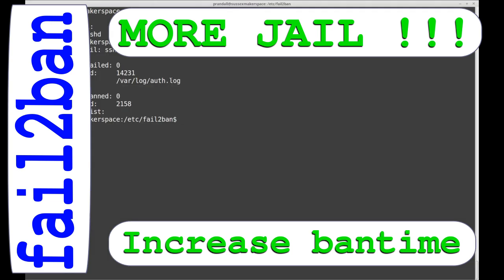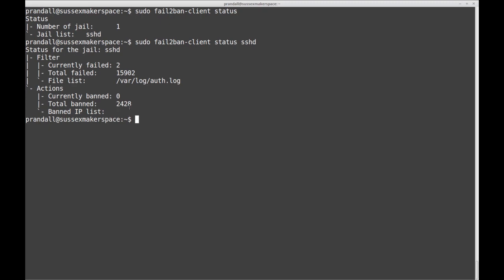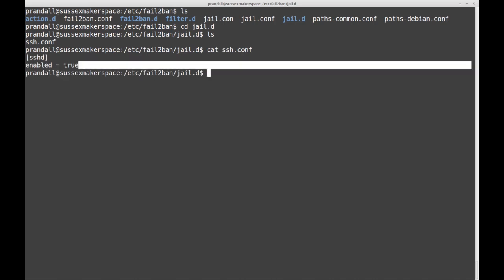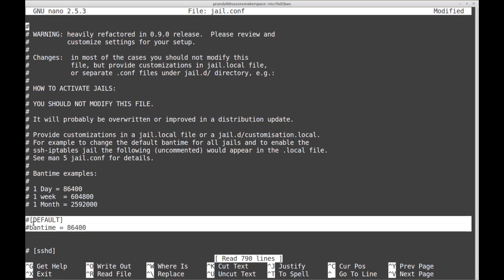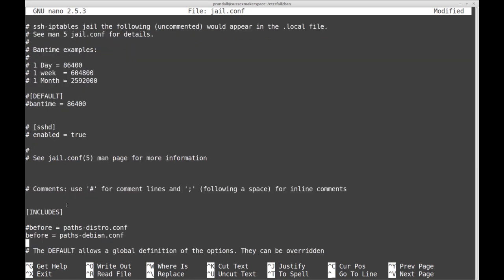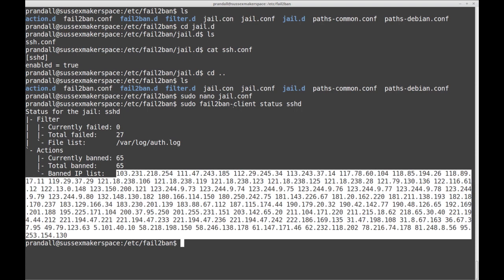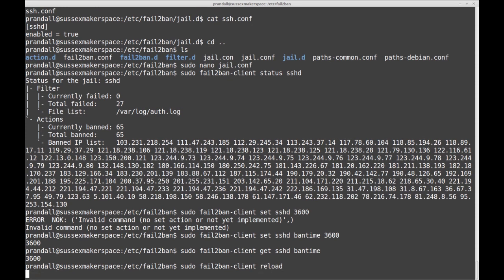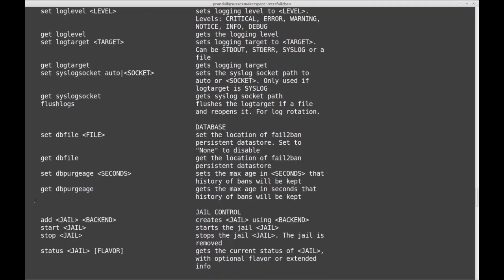fail2ban MORE TIME bantime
A beginners video on how to increase the bantime for a failed  login attempt on sshd.

This is a very simple task to complete, give it a try on your own before you watch the video :)

Here are the commands if you don't want/need to watch the video:

sudo fail2ban-client status
sudo fail2ban-client status sshd
sudo nano /etc/fail2ban/jail.conf

add to sshd section in JAILS ( about halfway through ):
bantime = 86000 (  a value in seconds )

sudo fail2ban-client reload
sudo fail2ban-client get sshd bantime

To temporarily set bantime:

sudo fail2ban-client set sshd bantime 86000